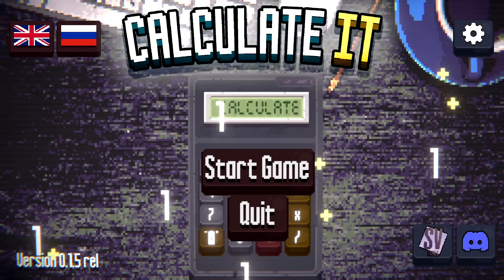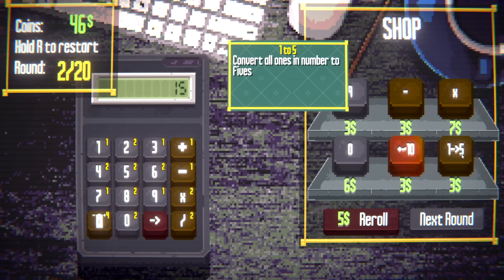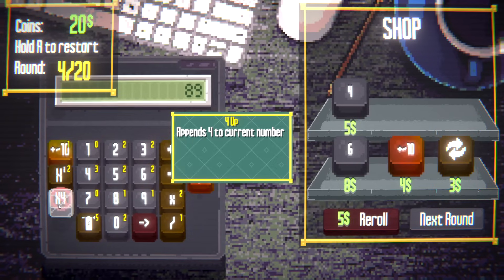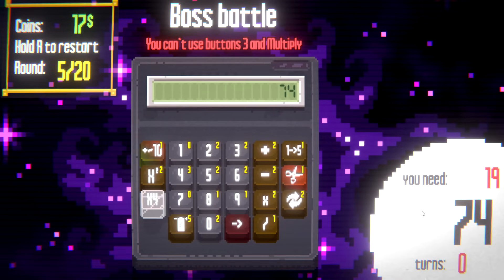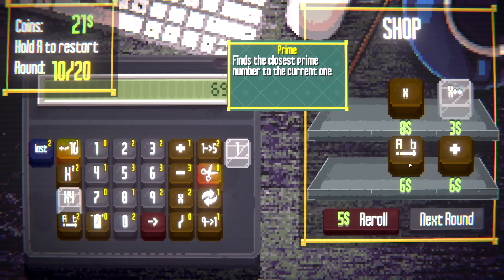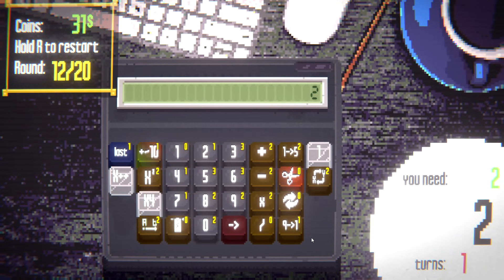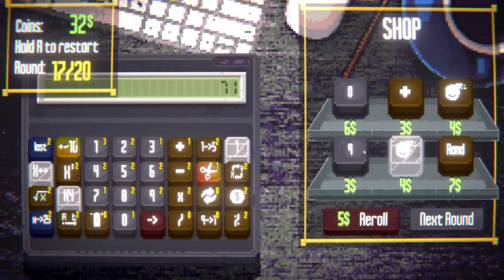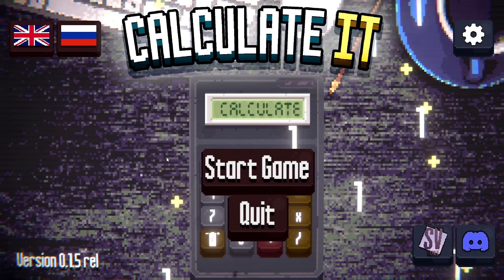They Turned the Calculator App into a Roguelike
We've made a calculator roguelike! Yes, it's not a joke. A boring device has turned into an interesting strategy, where each calculator you collect sets its own style of play. Can you count all the numbers and prove who's the king of calculations here?

-- Harris Heller Streambeats Lofi